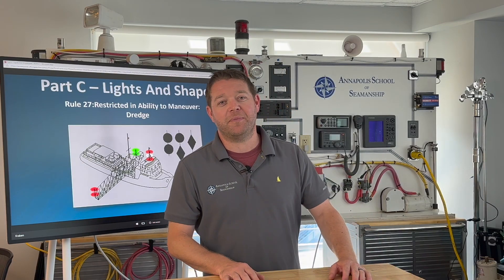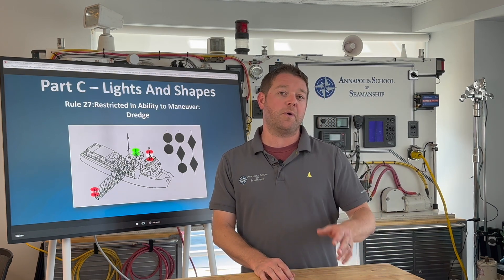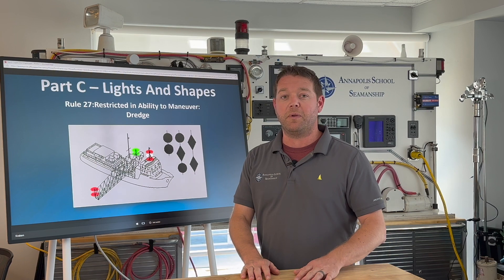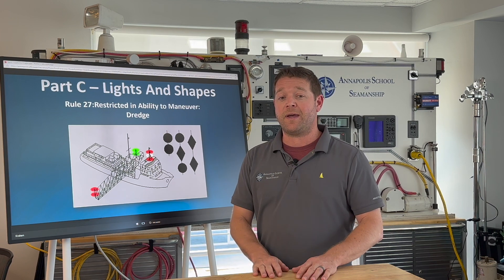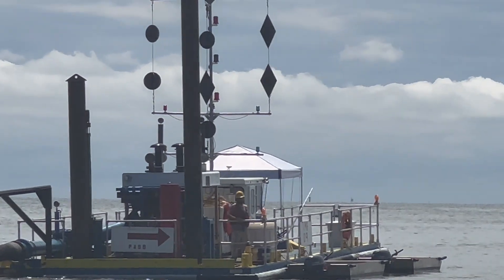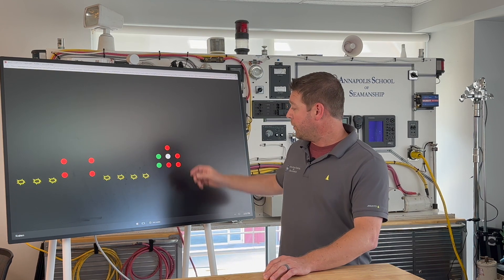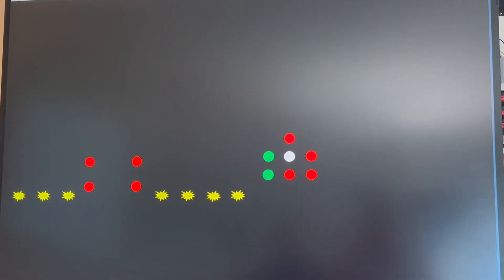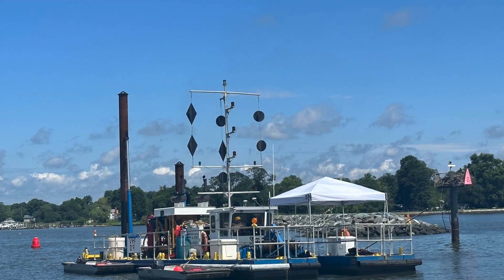Ask the Captain: Dredging Lights and Shapes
What do the lights and shapes mean on a dredge? Which side should you pass a dredge on? Capt Matt Benhoff breaks it down in this month's Ask the Captain video.